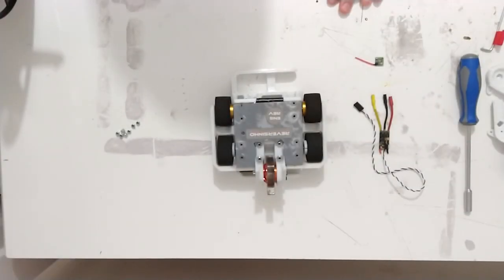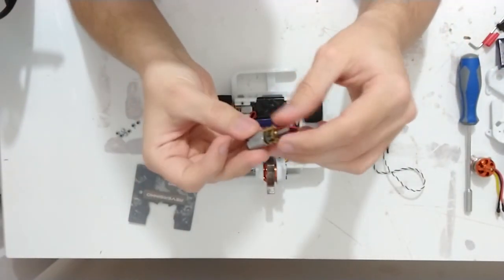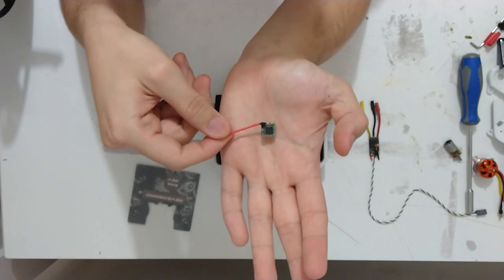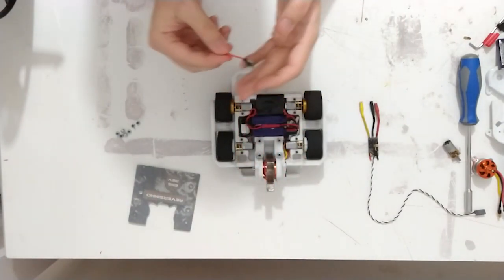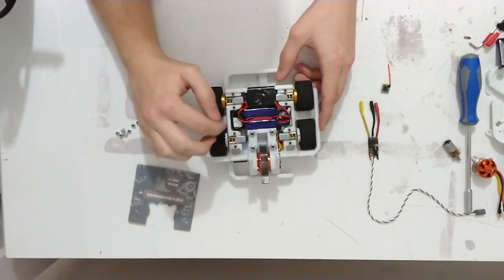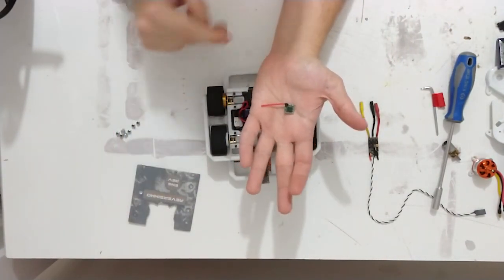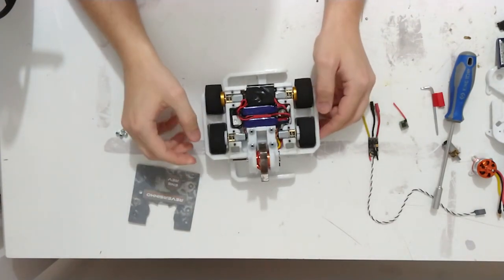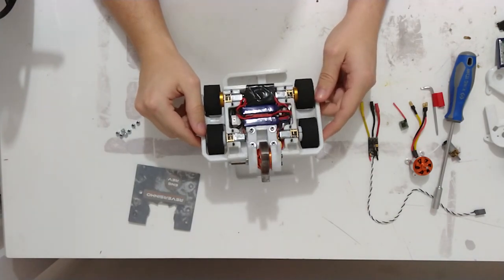Reversinho Eletronics Video (1lb 3D printed Combat Robot)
Here is my overview of the eletronics of my 1lb combat robot.

Eletronics shown:

Battery : Turnigy 2s 300mah
Drive Motor: N20 motor 30:1 reduction
Weapon Motor: Turnigy 2822/14 1450 Kv
Weapon Esc: Spider Pro 30a
Receiver: Orange R614XN
Drive Esc: Dinotronics Dino_01 (Out of Stock - probably not available anymore)